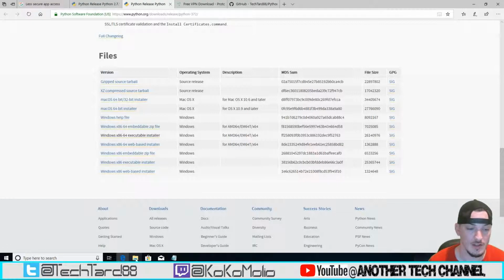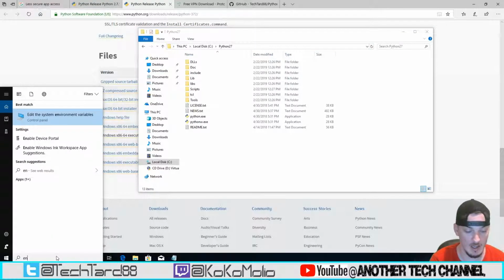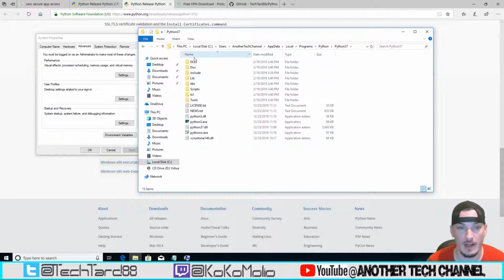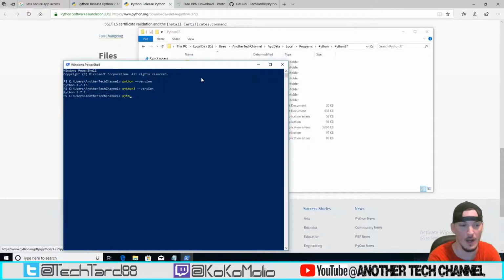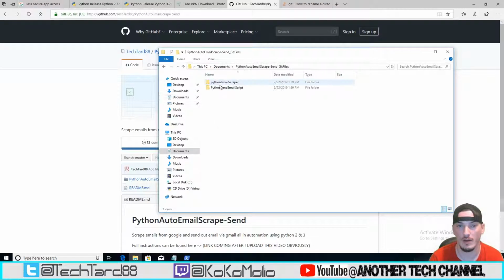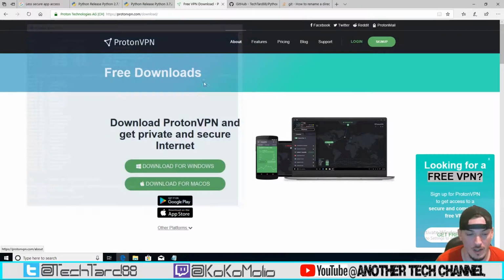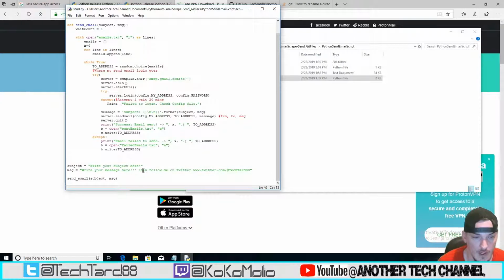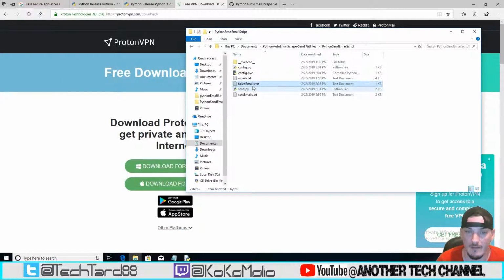Automatic email marketing list builder and sender.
How to use google random searches to find and save thousands of email addresses and how to also automate the sending of emails to those addresses. Great for marketing and growing lead lists.

LINKS:
Google Less Secure Apps